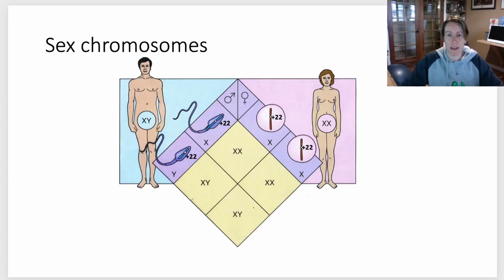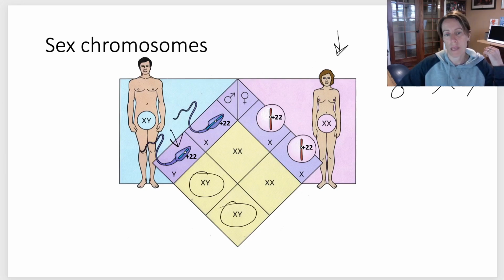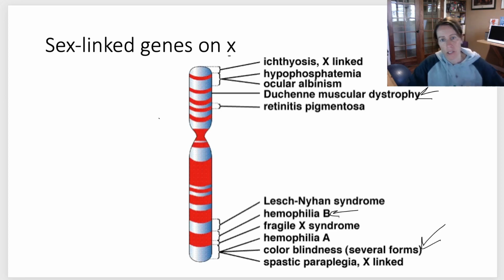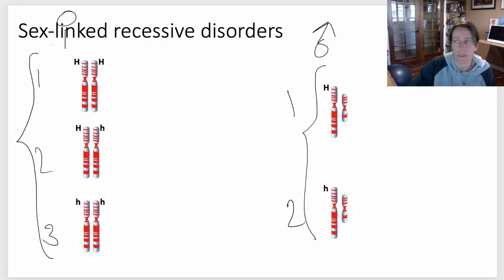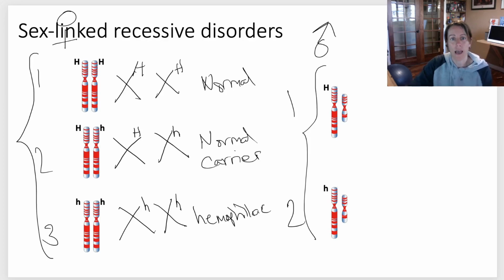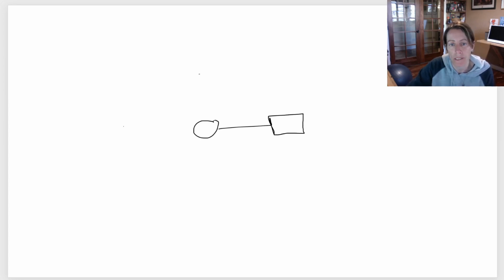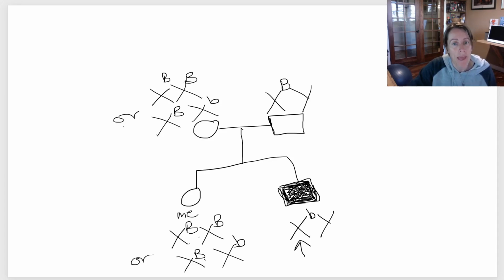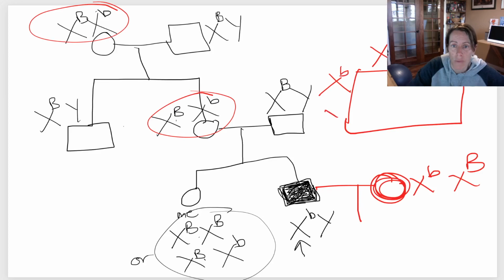Sex-linked disease inheritance